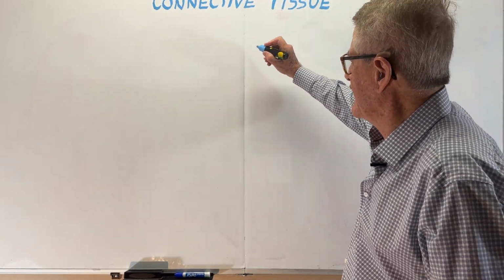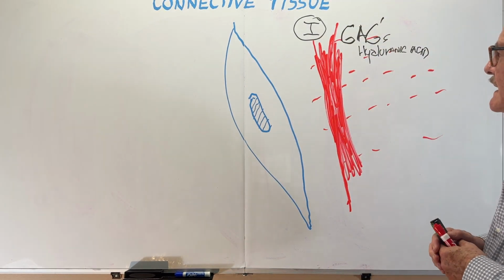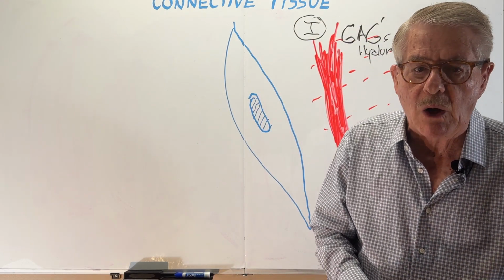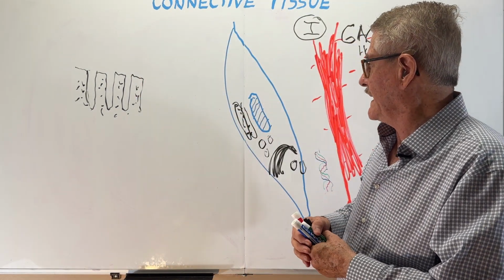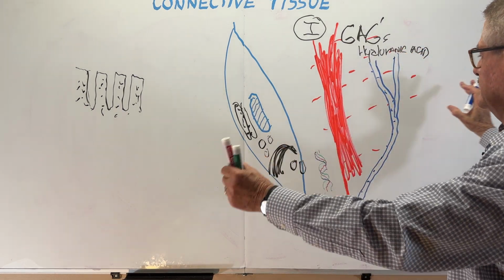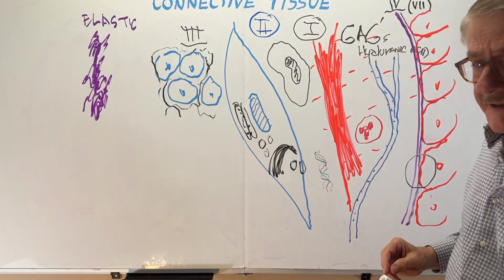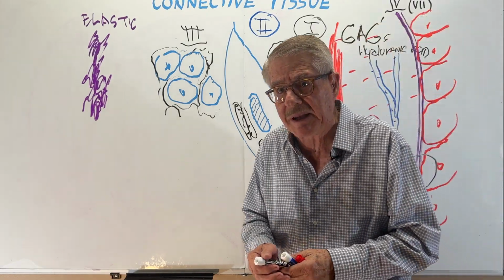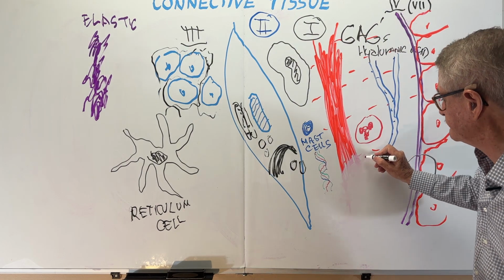Histology - Connective Tissue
Video 5: Connective Tissues

Overview of Video Series

1. Introduction to Histology
2. The Cell
3. Mitosis and Meiosis
4. Epithelium
5. Connective Tissues
6. Bone and Cartilage
7. Blood
8. Muscle tissue
9. Nervous tissues
10. Cardiovascular System
11. Cardiovascular System Appendix
12. Lymphatic Organs
13. Skin
14. Digestive system
15. Liver and Pancreas
16. Respiratory system
17. Urinary system
18. Endocrine system
19. Male Reproductive system
20. Female Reproductive system
21. Sense Organs